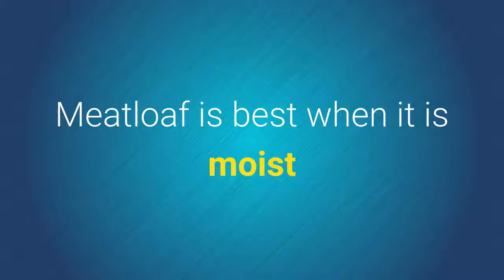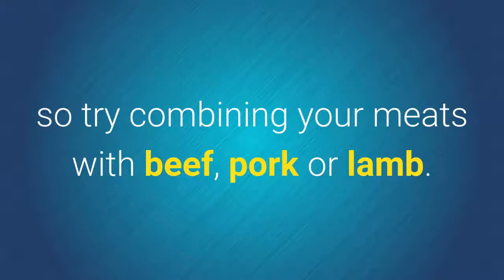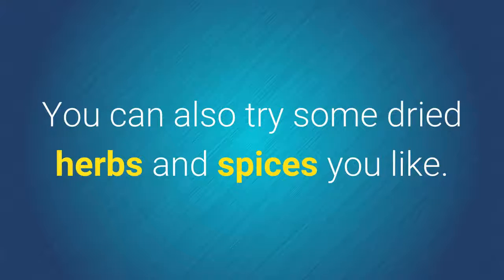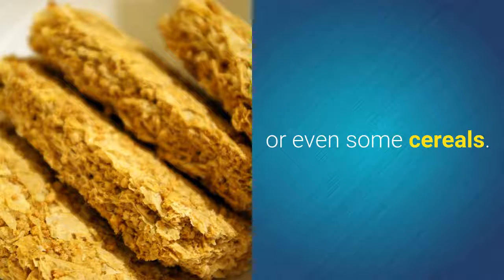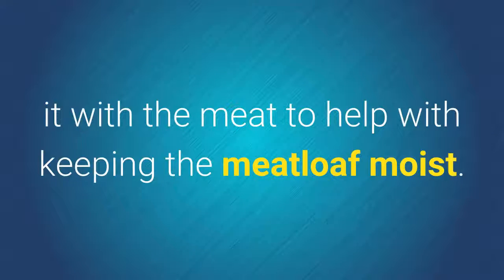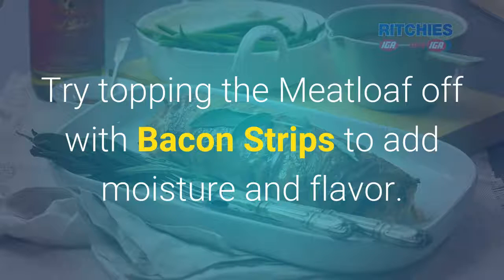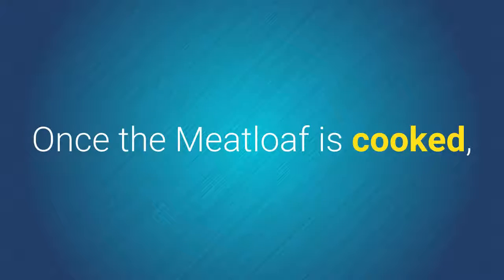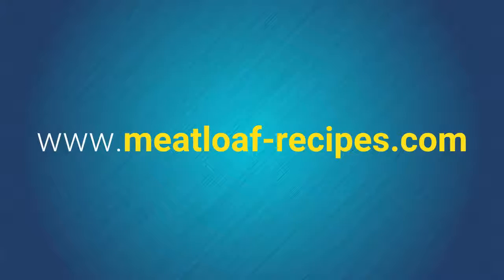Meatloaf Cooking Tips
Meatloaf cooking tips... Meatloaf is best when it is moist, so when making it with very lean meats like ground chicken or turkey you will find it dries out when cooked, so try combining your meats with beef, pork or lamb.

Don’t want your meatloaf bland, then consider seasoning the meat with Salt and Pepper.  You can also try some dried herbs and spices you like.

One way to help bind the meat together is with stale bread, breadcrumbs or even some cereals. As these are dry, it is best to soak them in water first before combining it with the meat to help with keeping the meatloaf moist.

Creating a free standing loaf on a baking sheet will allow for the loaf to cook faster and more evenly.

Try topping the Meatloaf off with Bacon Strips to add moisture and flavor.  If you are watching your weight, then add Turkey Bacon instead.

Once the Meatloaf is cooked, allow it to sit for 20 minutes before serving. This makes the meatloaf nice, juicy and tender.

Hope you enjoyed these quick Meatloaf tips…

Legal